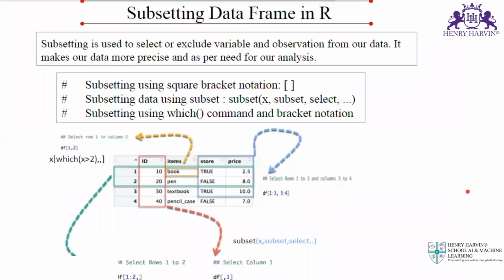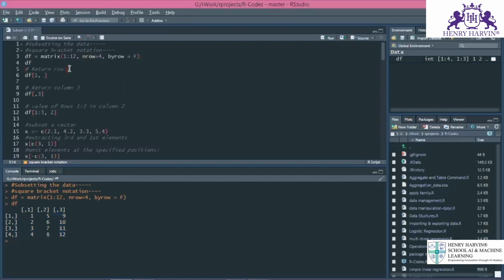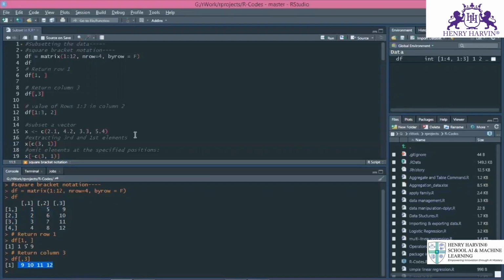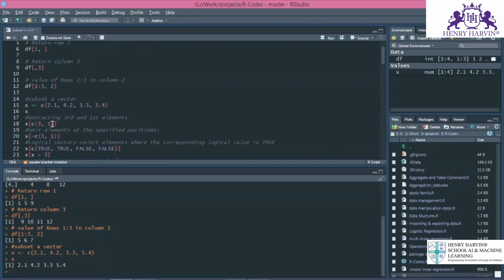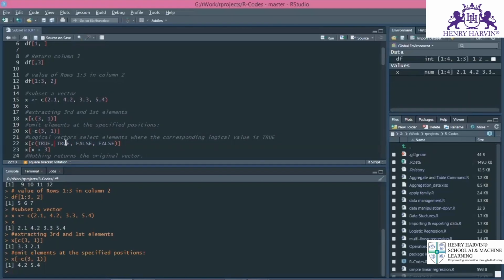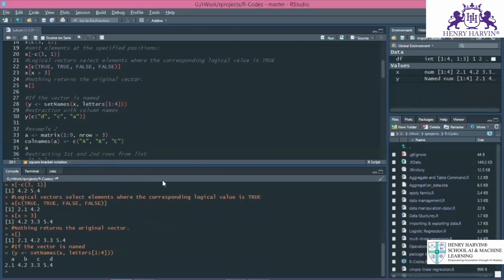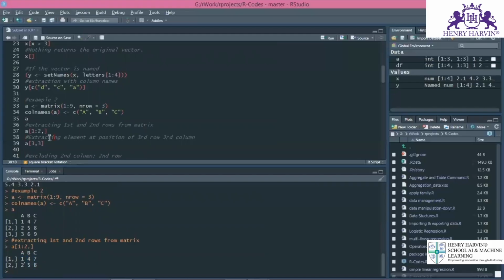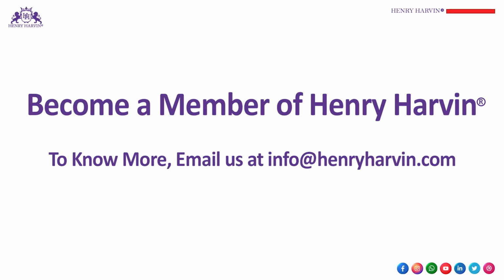Learn How to Subset Data in R | Part 1 | Machine Learning Course | Henry Harvin Education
In this video (Part 1), you’ll learn how to subset data in R, one of the most essential techniques for data manipulation and analysis in Machine Learning and Data Science.
We’ll cover different methods to extract specific elements from vectors, lists, and data frames using practical examples in RStudio.

📌 What you’ll learn in this video:

✅ Introduction to Subsetting in R
✅ Subsetting Vectors using Indexing and Conditions
✅ Subsetting Lists and Nested Elements
✅ Accessing Elements by Name or Position
✅ Real-world Examples of Data Filtering in RStudio

Data Import & Export in R (Part 1 & 2)